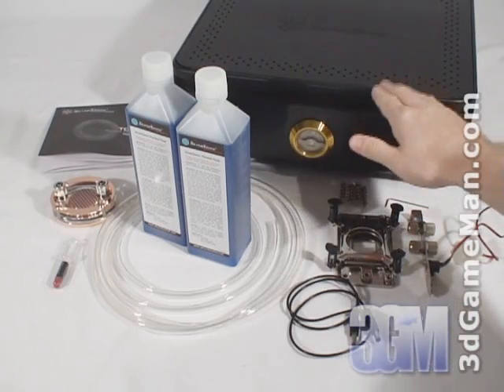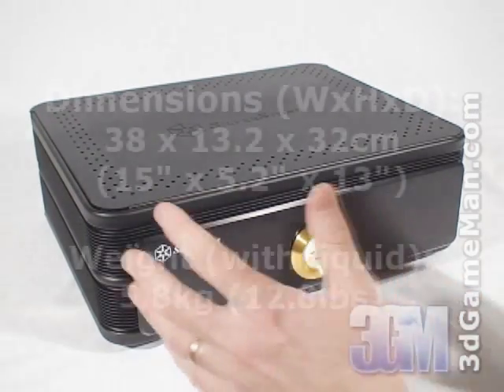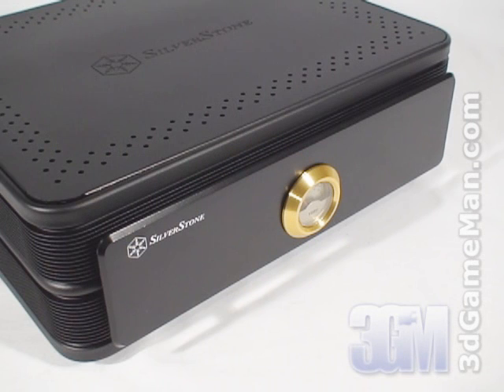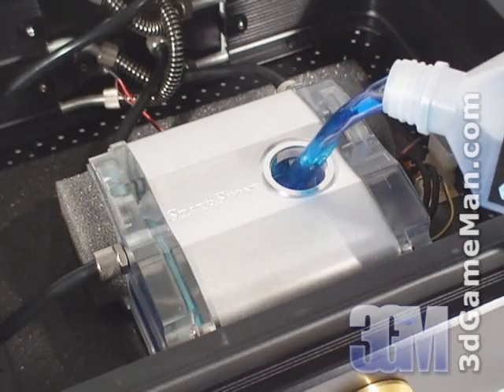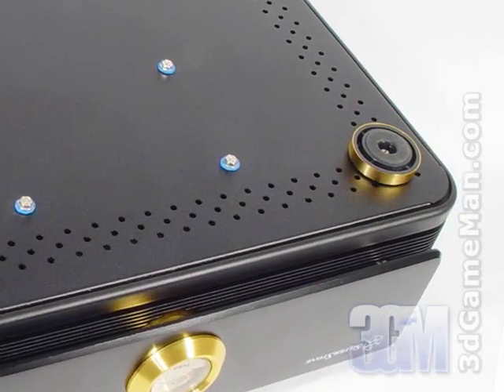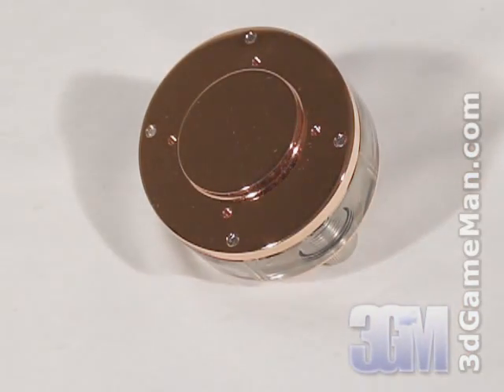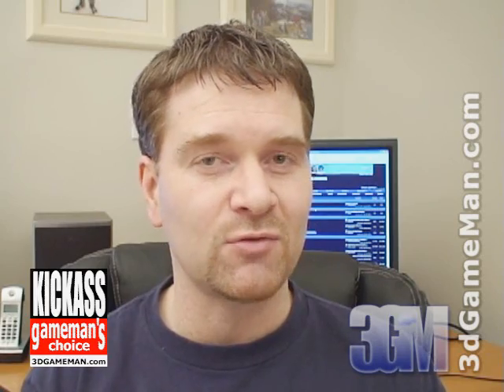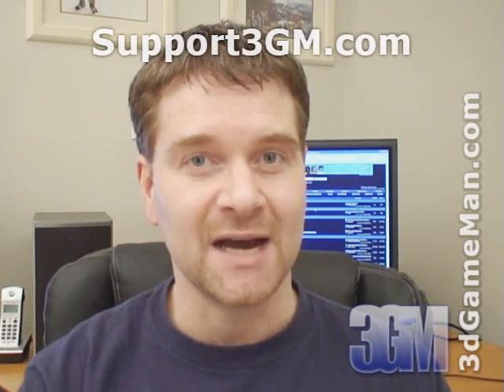#787 - SilverStone Tundra TD01 Water Cooling System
"SilverStone is best known for their exceptional, elegant and functional case products. This craftsmanship can be found in the SilverStone Tundra TD01 external water cooling system. This styling fits very well with audio components and therefore would be an excellent option for a HTPC setup. It's performs very well, looks great, and is completely silent. Watch the video to find out more and check out the bloopers at the end." ~3dGameMan.com